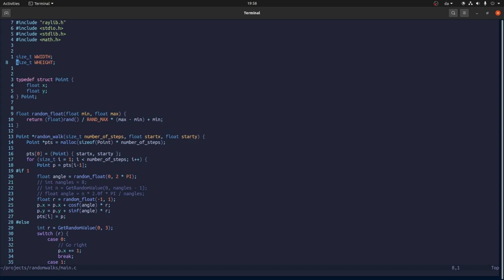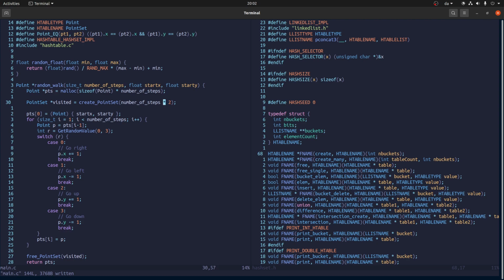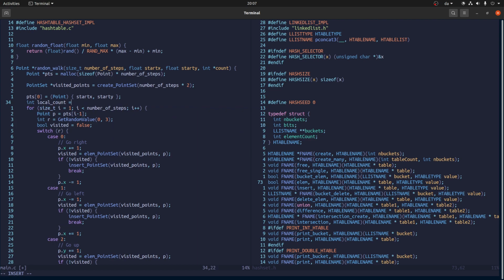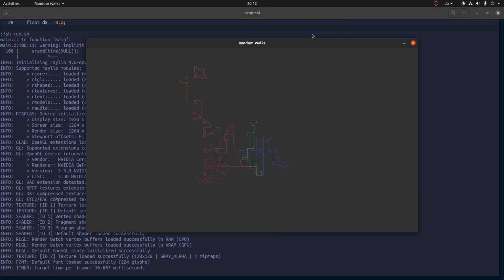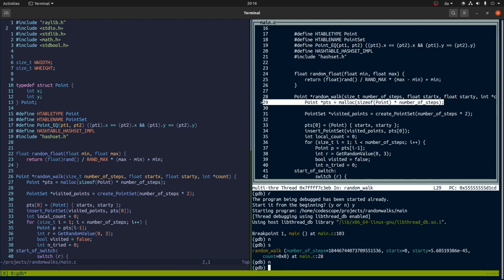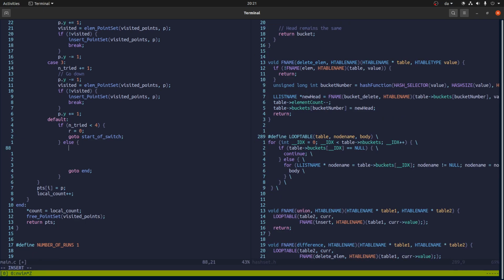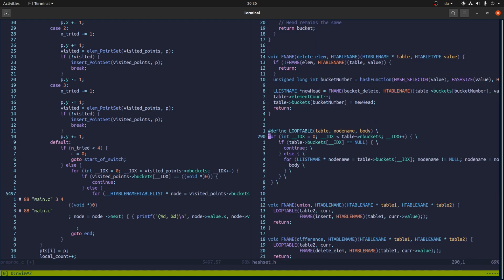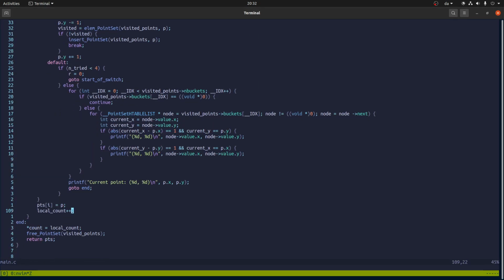Self-Avoiding Random Walks in Pure C